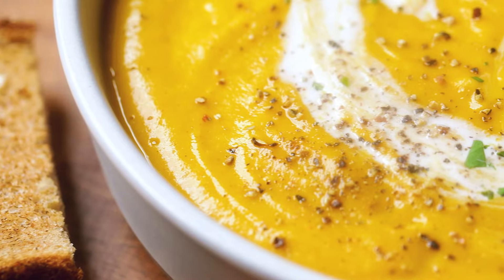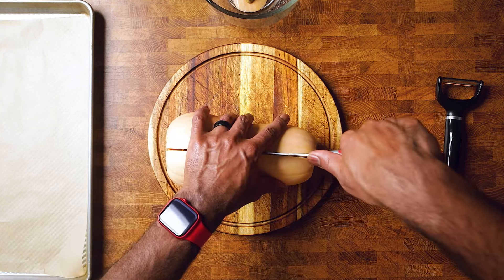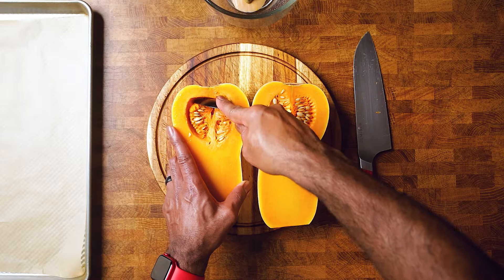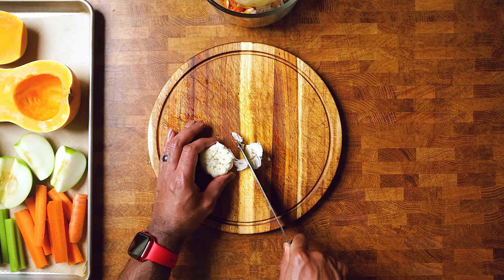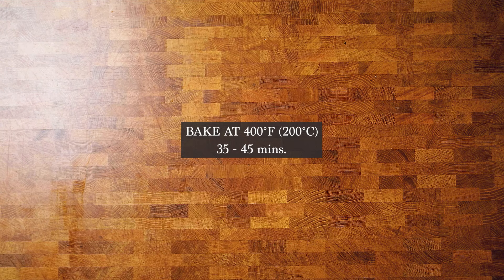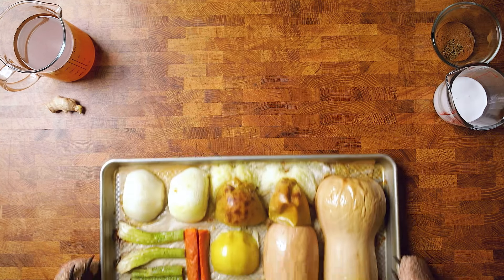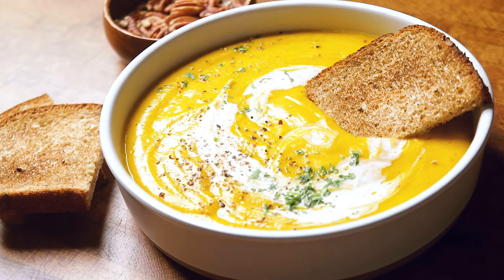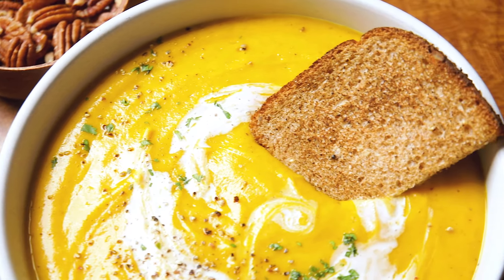This SOUP-er comforting dish that you'll have on repeat all Fall | Vegan & Vegetarian Meal Ideas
When you gather fall veggies and turn them into something this good, it's only right to share it with the world.  You have to try this butternut squash soup!

I'd can't wait to hear what you think about it!

★Recipe★

Timestamps:

00:00 how to make vegan butternut squash soup
00:27 How to cut a butternut squash
2:10 how to cut vegetables to roast them for soup
3:24 one versus two baking trays and how to prep them
4:15 what happened here?
5:50 cost of this recipe
5:58 how long is this good for in the fridge
5:59 can this soup be frozen
6:02 can I sub the butternut squash
6:05 can I sub the coconut milk
6:27 how do I find the written recipe?

✔️Did you make this? Share a photo on IG and use MakeItDairyFree to be featured!

We’d love if you could click the “Thumbs Up!”

Weekly Newsletter (FREE Top 15 Vegan Recipes when you sign up!)

★Products That I Used For This Recipe★

*TOFU PRESS
*Baking Sheets
*Bear Claw Oven Mitts
*Black Measuring Cups and Spoons
*Bowls (Small)
*Box Grater
*Cast Iron Pan
*Cutting Board (Round)
*Glass Mixing Bowls
*Induction Burner
*Nut Milk Bag (Zucchini Bag Strainer)
*Kitchen Knife Block Set
*Pots and Pans
*Wooden Utensils